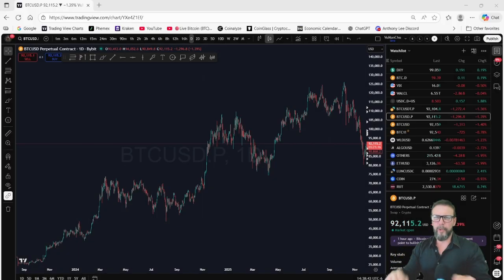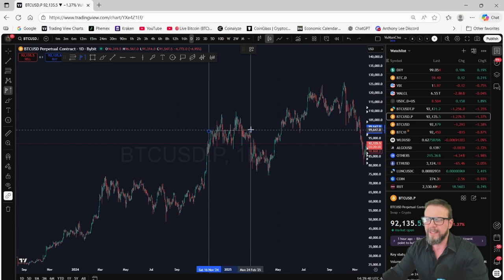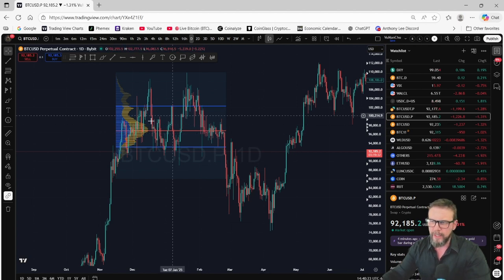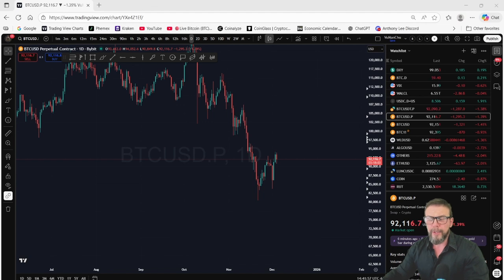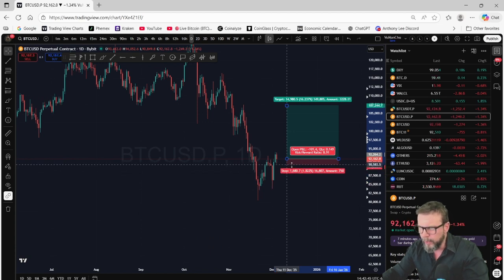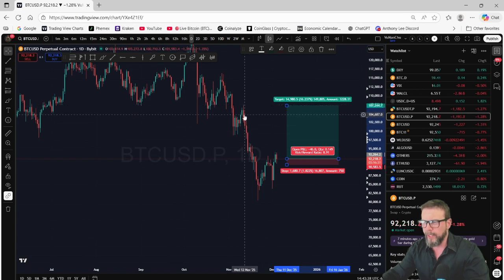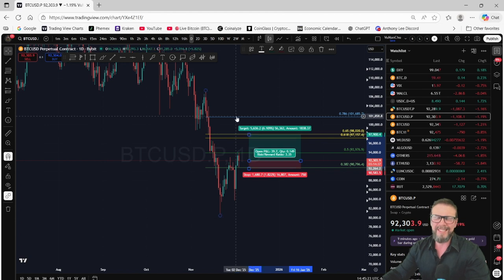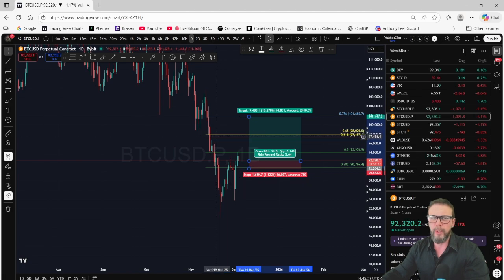Day Trading Lingo—Essential Terms You NEED to Know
In this video, you’ll learn the most important acronyms every day trader needs to know to navigate the markets with clarity and confidence. From order types to trading metrics to risk-management terminology, I break down each acronym in a simple, beginner-friendly way so you always know exactly what you’re looking at — whether you're trading crypto, forex, stocks, or indices. By the end, you’ll understand the language of trading and be able to interpret charts, strategies, and setups with far more precision.

⏰Time Stamps⏰
0:00 Acronyms and terms for day trading intro
0:37 Value Area Ranges
1:38 Value Area High
1:44 Value Area Low
1:53 Point of Control
2:21 Higher Time Frame
2:24 Lower Time Frame
2:25 Time Frame
3:40 Take Profit
3:50 Stop Loss
4:14 Support and Resistance
5:07 Fibonacci
5:40 Golden Pocket
6:06 Take Profit 1 and Take Profit 2

💎Phemex - LOWEST FEES + up to $8800 in FREE bonuses💎
💎Kraken Pro (PHONE APP) - FREE $75! Must use phone app to qualify💎

🔗Social Links🔗